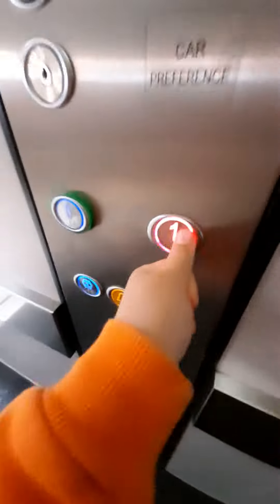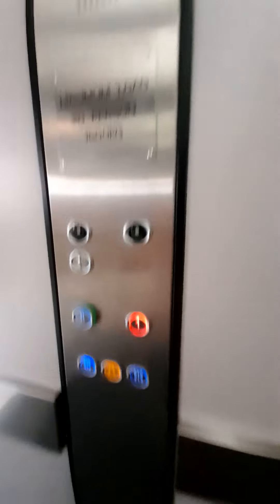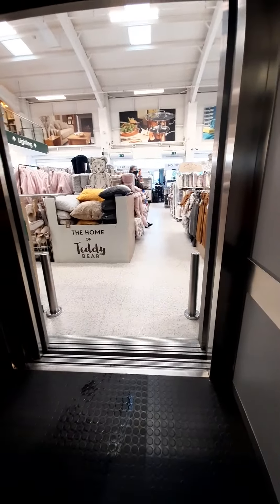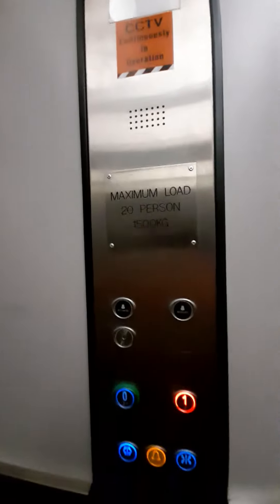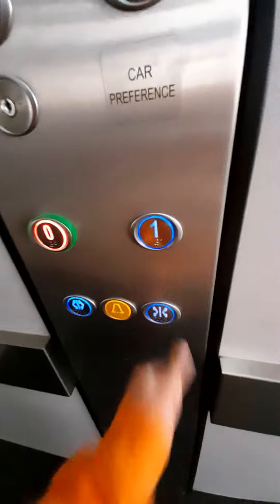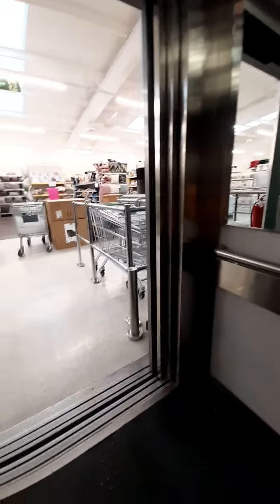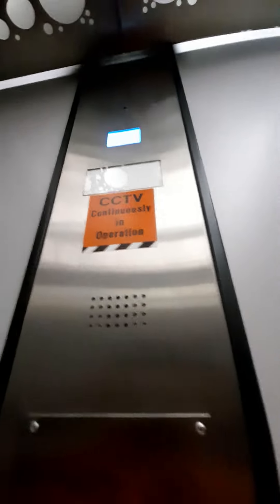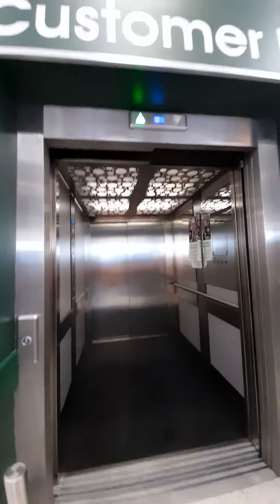Horizon Lift at Dunelm in Sailsbury